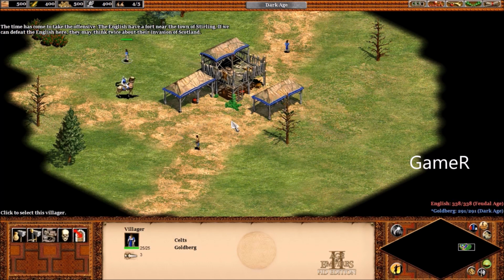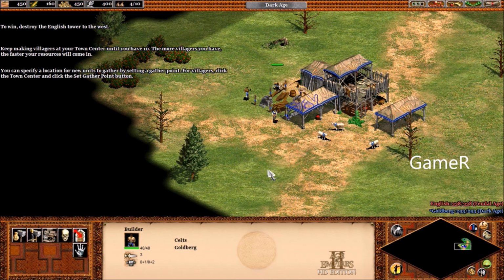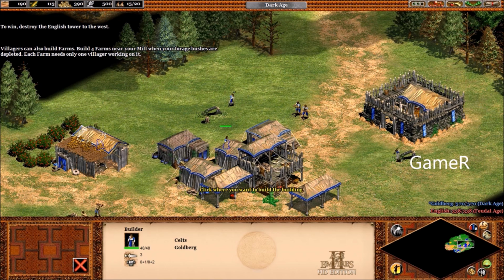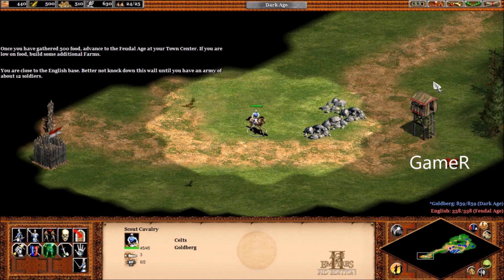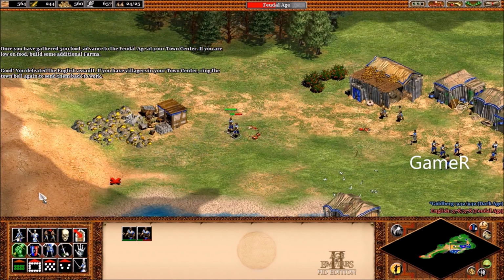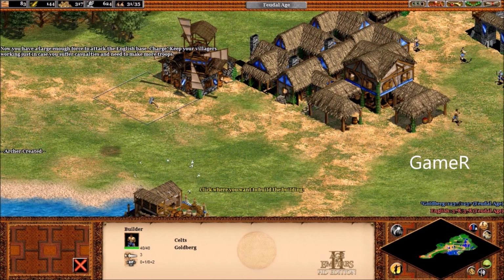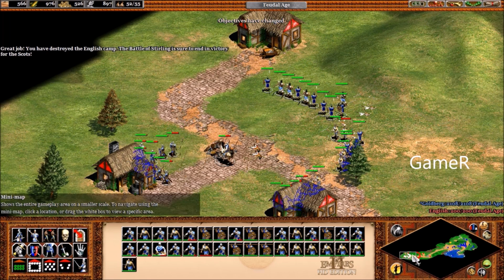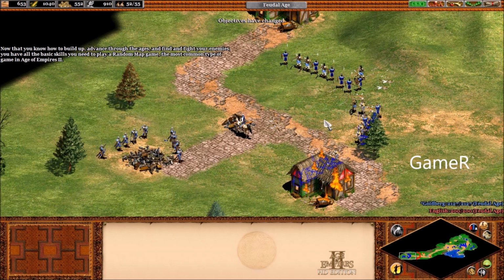Age of Empires II: William Wallace Learning Campaign - The Battle of Stirling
This is the next step in William Wallace Learning Campaign. In this step, you will be learning how to train your troops and lead them into battle.